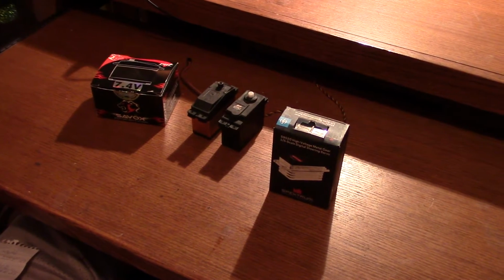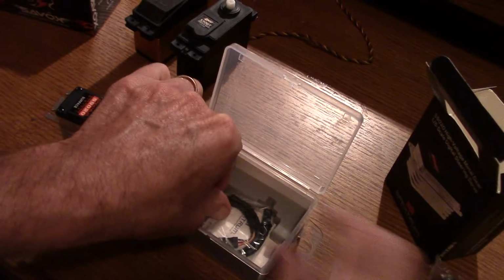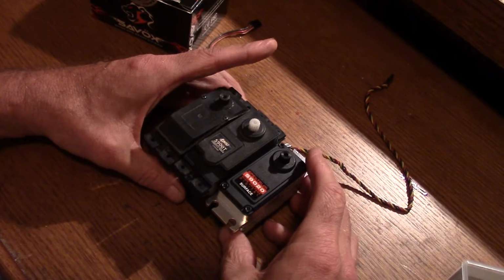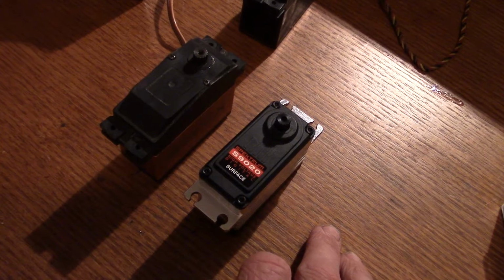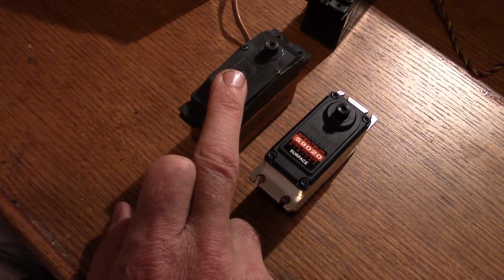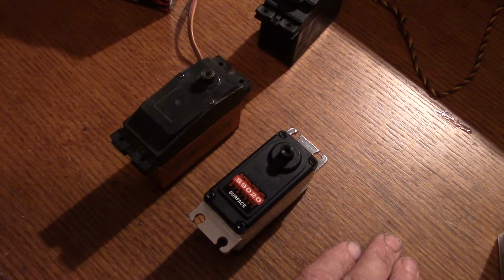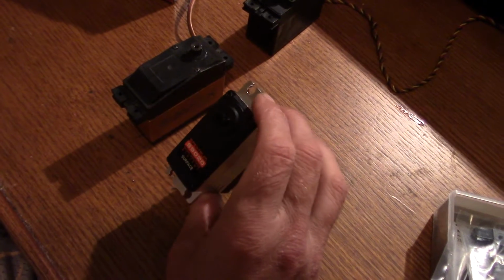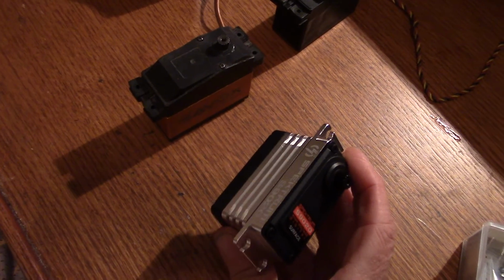Info and specs on the spectrum S9020 1/5th scale servo.